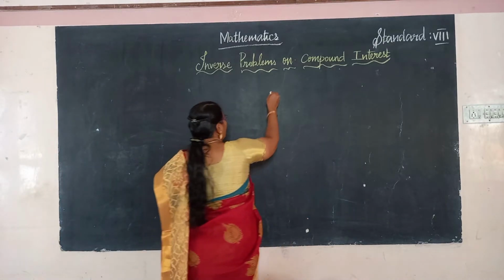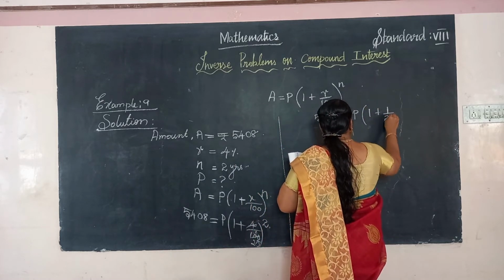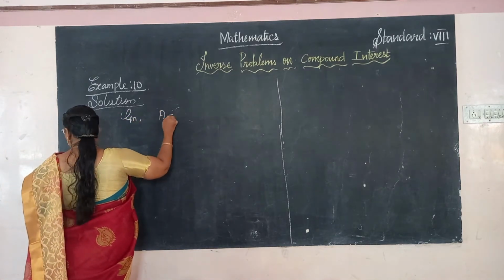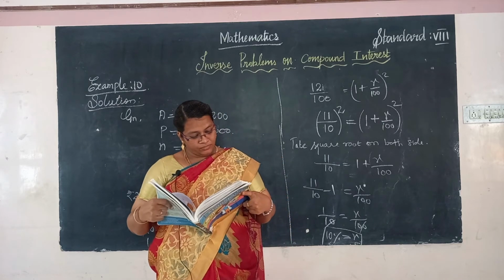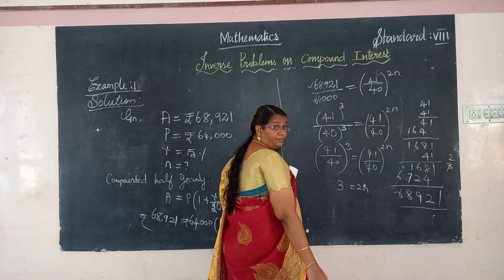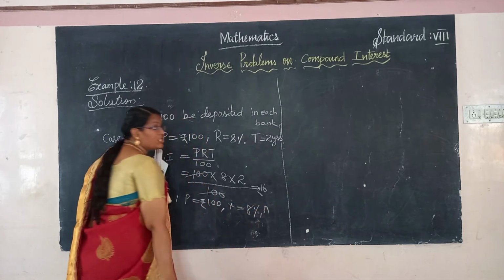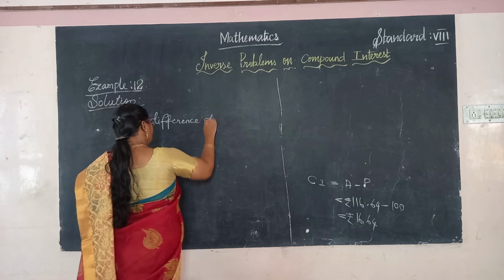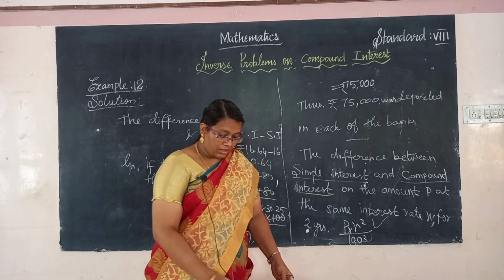VIII Standard Maths - Inverse Problems on Compound Interest - Example 9 to 11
Mathspark Publication

VIII Standard

Maths

Inverse Problems on Compound Interest